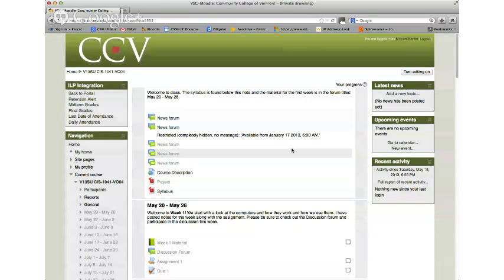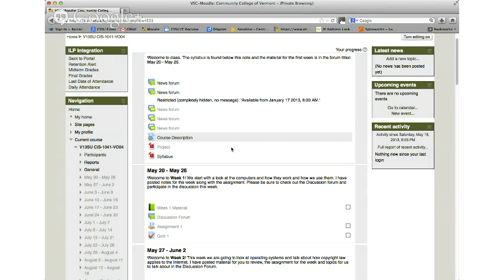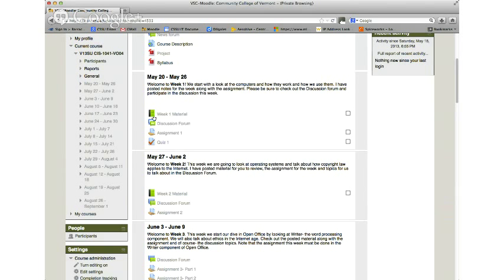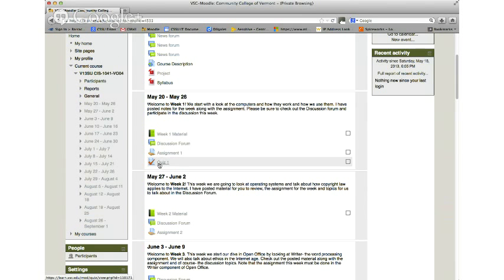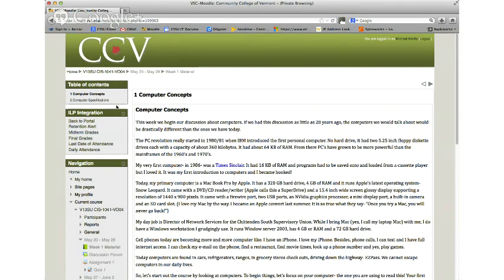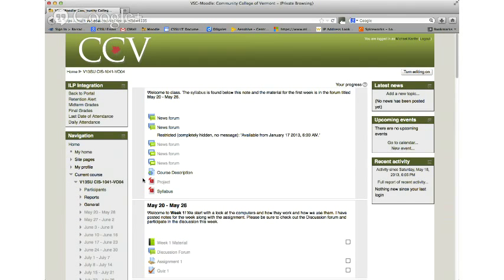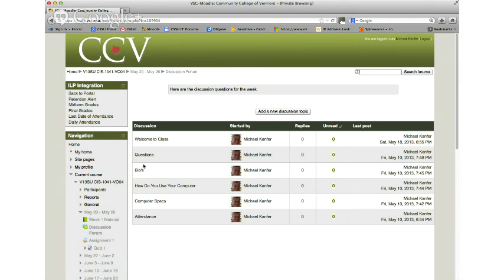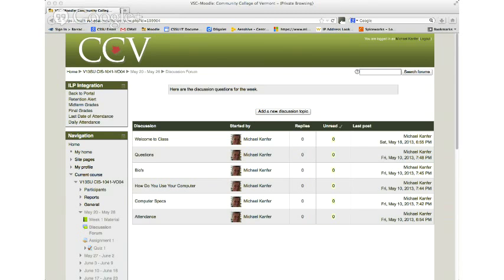MicroComputer Application I - Introduction